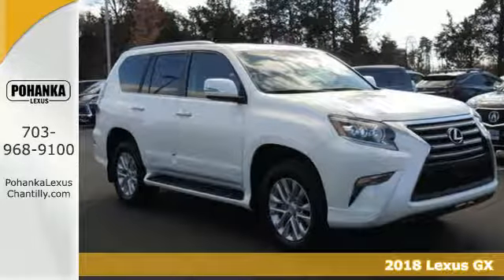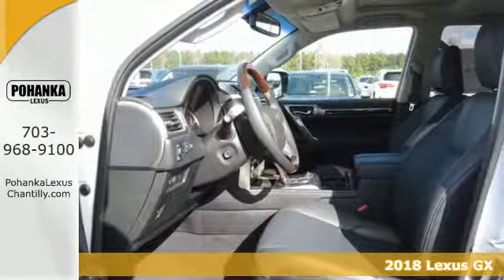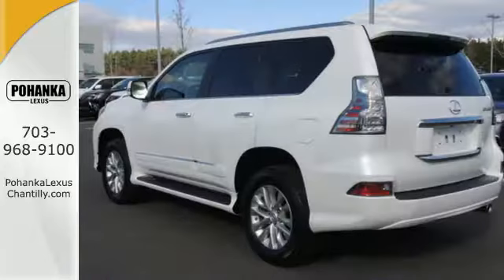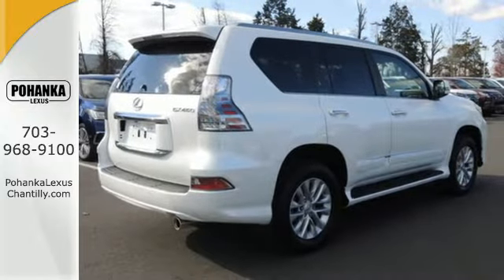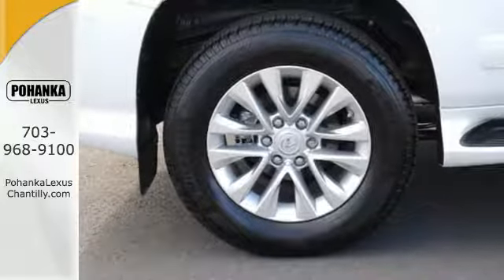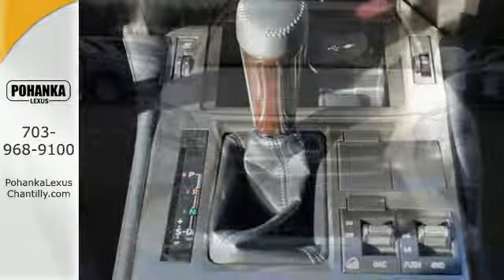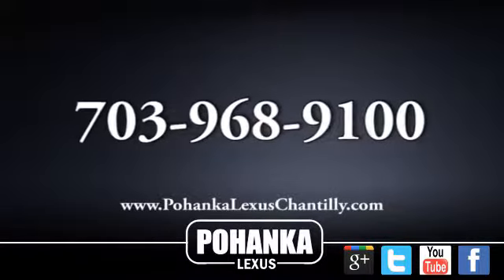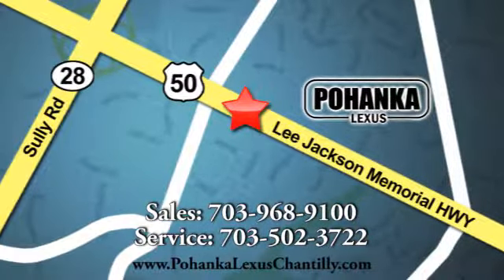New 2018 Lexus GX Chantilly Dale City VA DC, MD GXJ581729 - SOLD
Year: 2018
Make: Lexus
Model: GX
Trim: GX 460 4WD
Engine: L Cyl.
Color: 77
Stock #: GXJ581729
VIN: JTJBM7FX6J5181729

Address:
13909 Lee Jackson Memorial Hwy